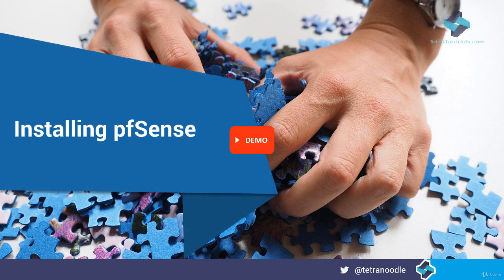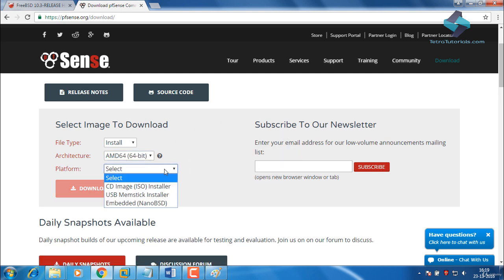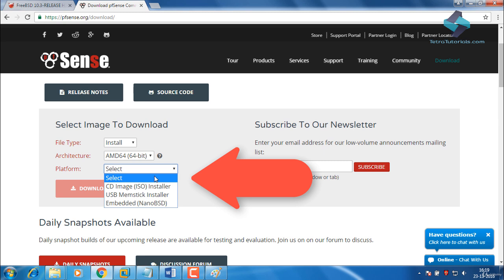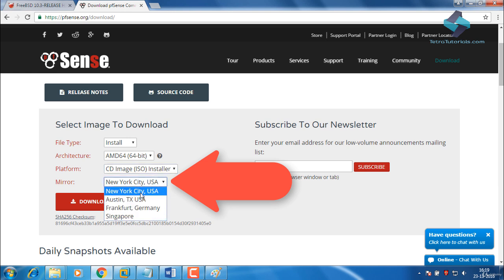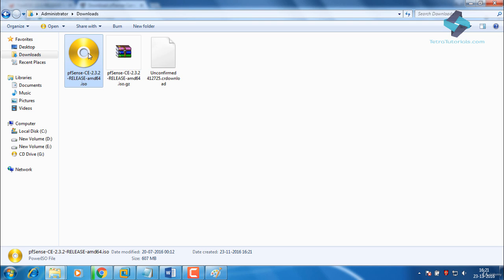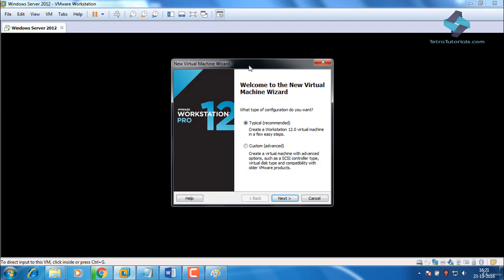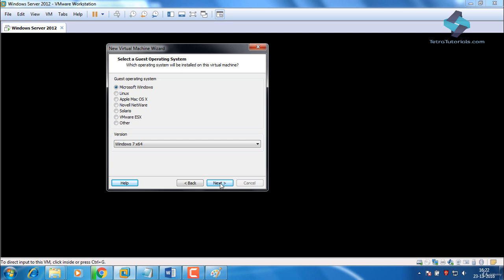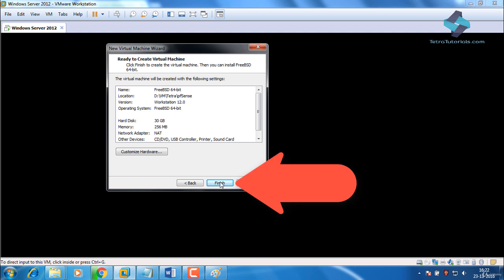10 Deploy virtual machine for pfSense